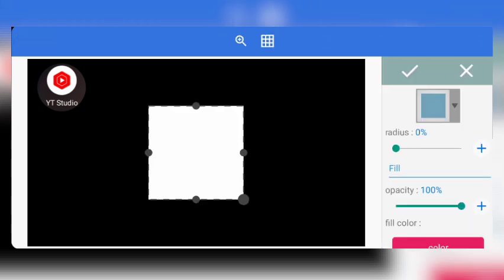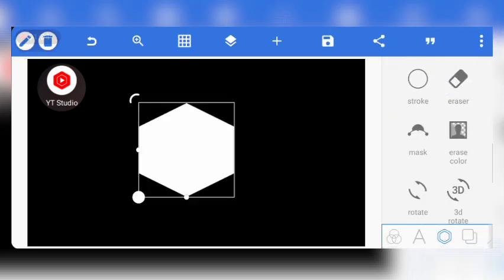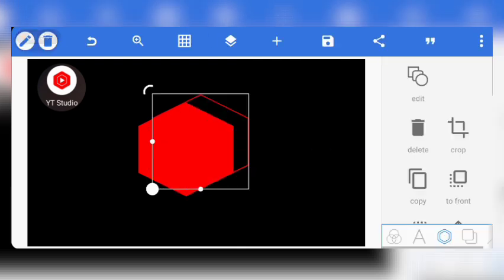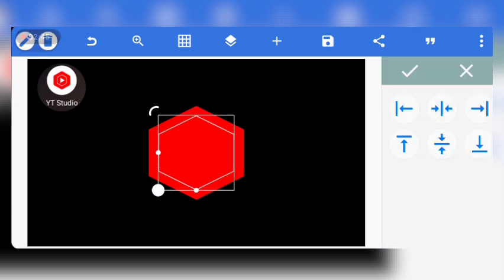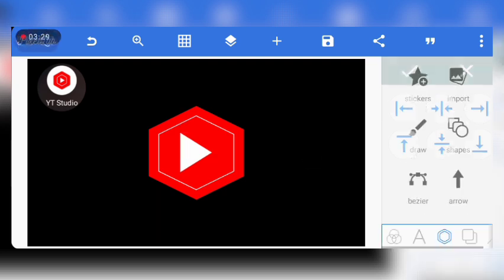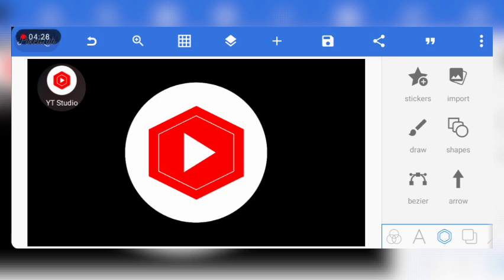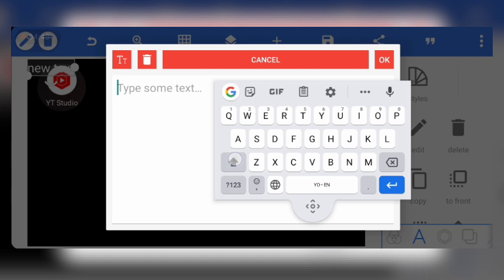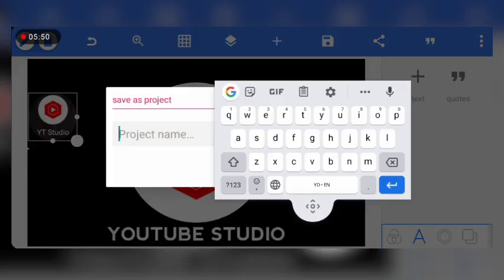Design YouTube Studio Application Icon in 5 Min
Welcome to ola gold Media hub this is a place where you can learn and share you thought about how you feel and we adjust .

This design is all about Application icon on pixellab this video will teaches you how to use pixellab tools like " color picker tools "